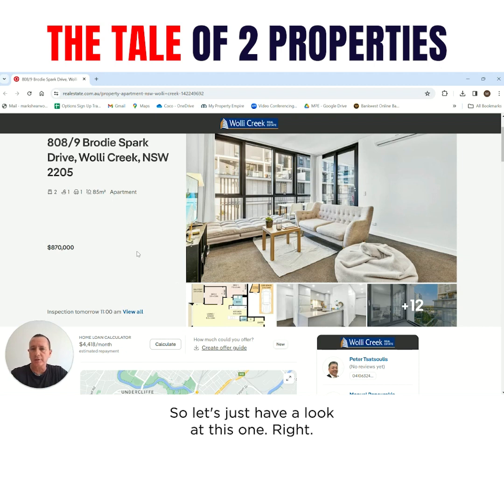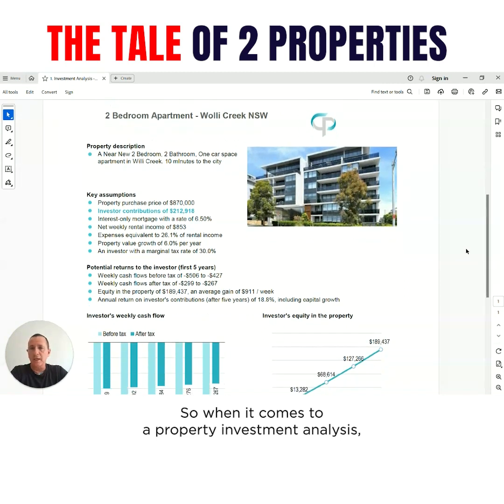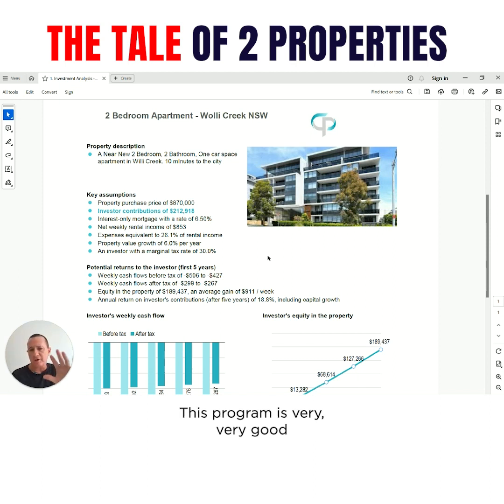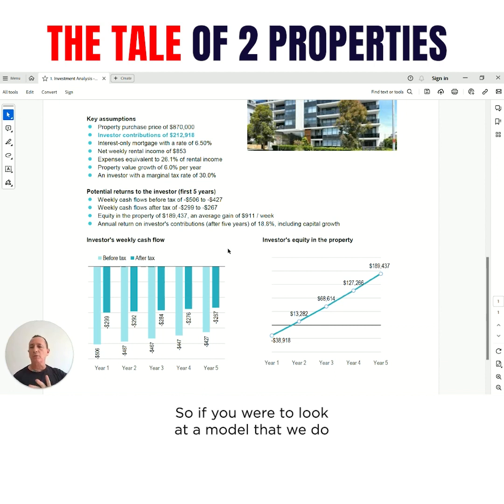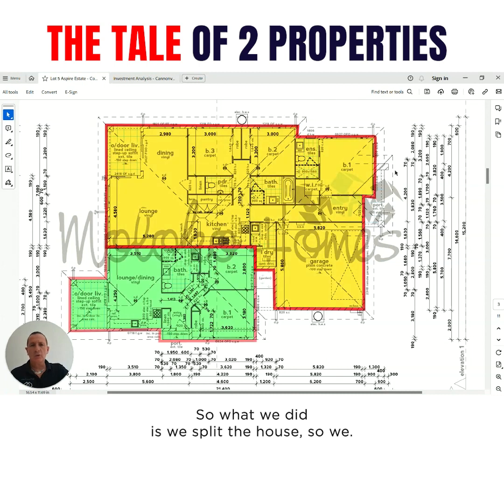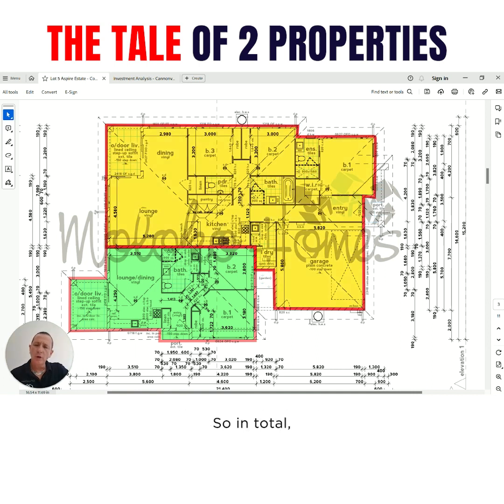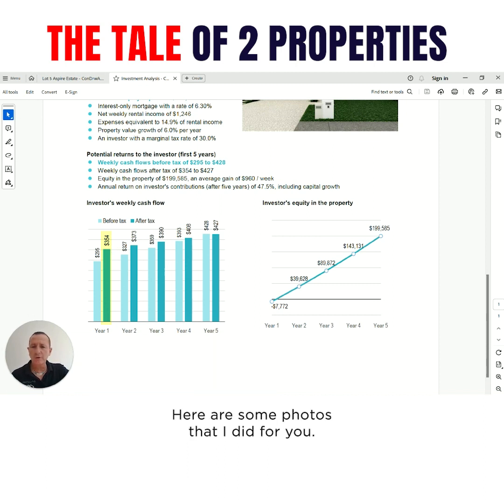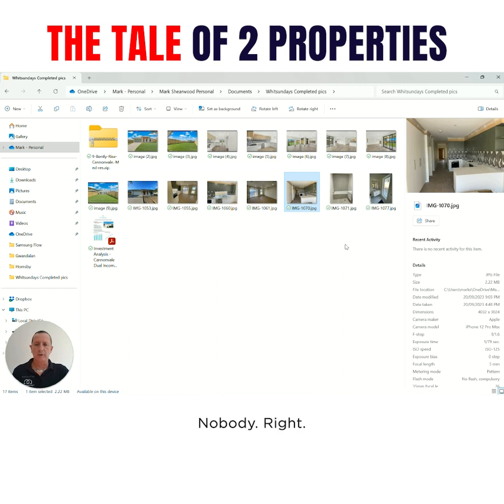Lesson Eight: The tale of 2 properties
Hey there, amazing viewers! Buckle up for the next video in our series, and trust me, you're in for a treat! Prepare to be blown away as we unravel the mystery between a typical uneducated investor's choice and the brilliant move we'd make with the same budget.

This isn't your run-of-the-mill comparison; it's a revelation that will leave you on the edge of your seat. Witness firsthand the stark difference between a property that drains $500 from your pocket every week and the strategic choice that not only stops the bleeding but turns the tables, making you a hefty profit.

Picture this: a side-by-side exploration into the pitfalls of uninformed decisions versus the game-changing moves that lead to financial triumph. The excitement lies in the details, the moments that could reshape your understanding of smart investing.